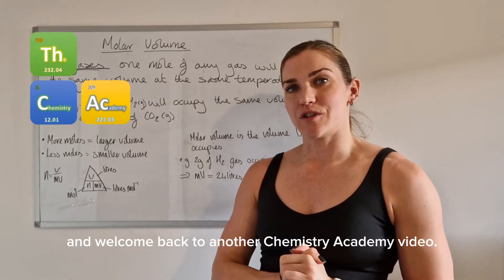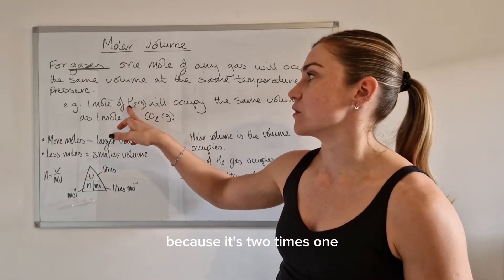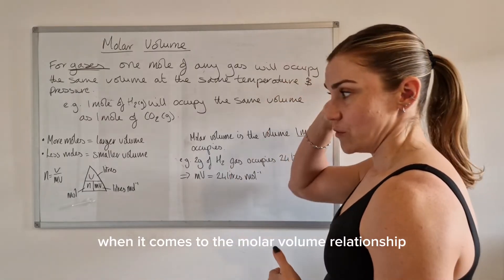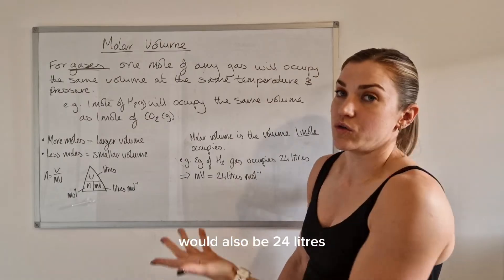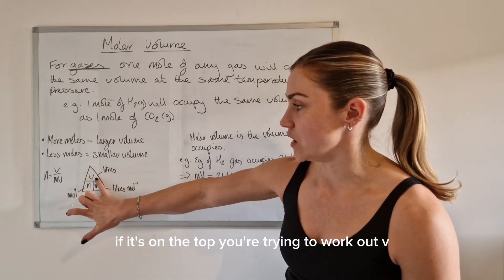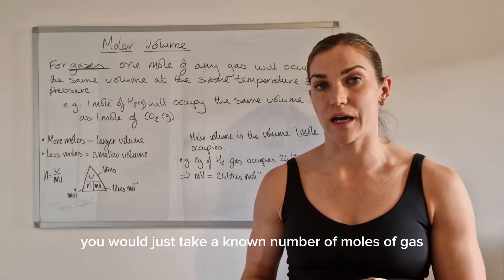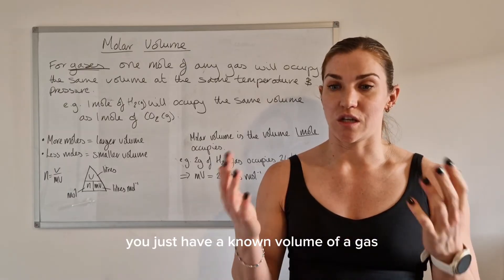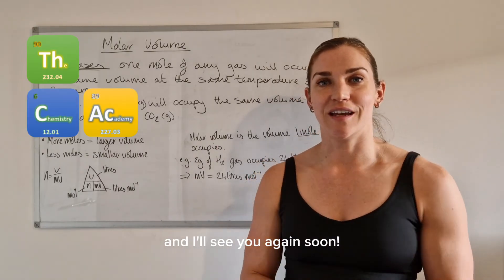Higher Chemistry: Unit 3 - Molar Volume: A Short Intro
A short intro to the theory behind the concept of molar volume